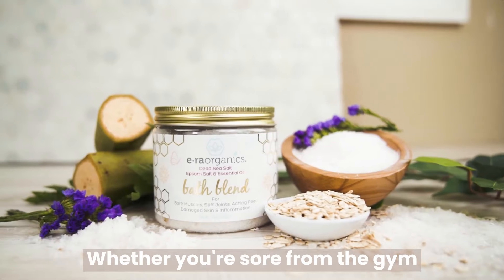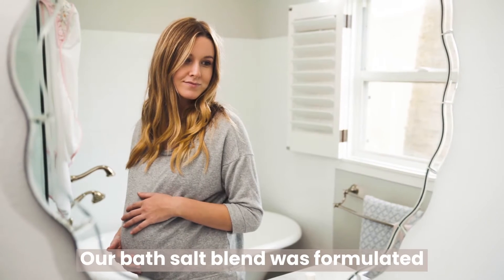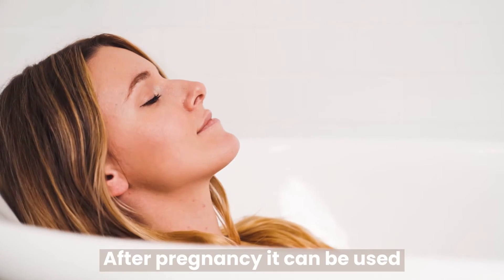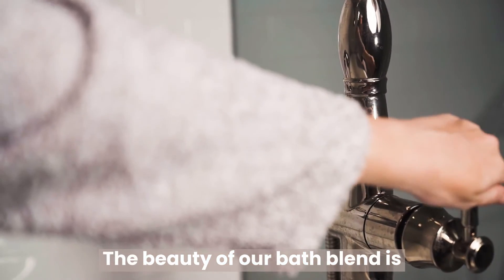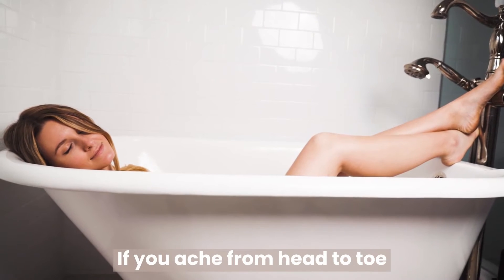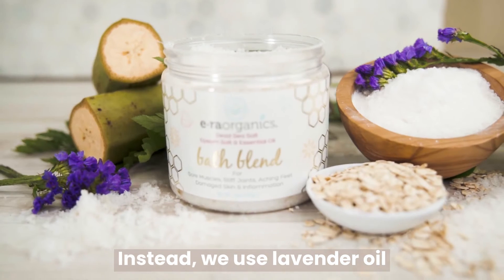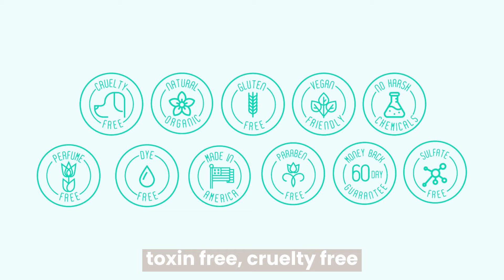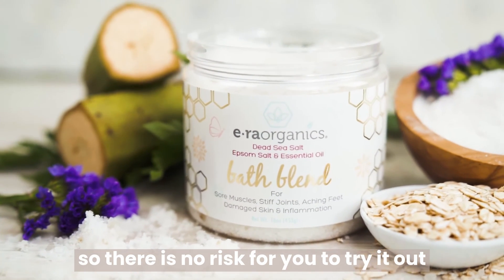Era Organics Bath Blend FAQ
Learn about our plant-based Bath Blend for sore muscles and joint pain. We answer common questions and show you how to use it.